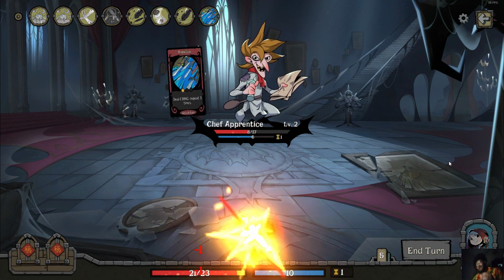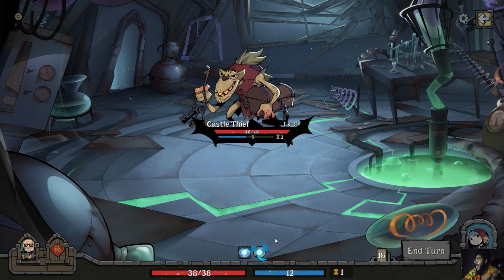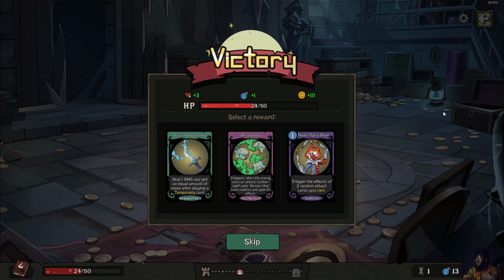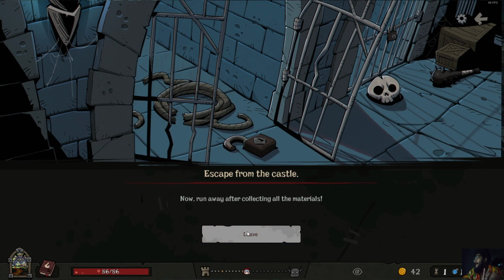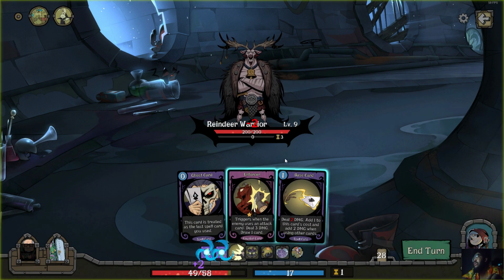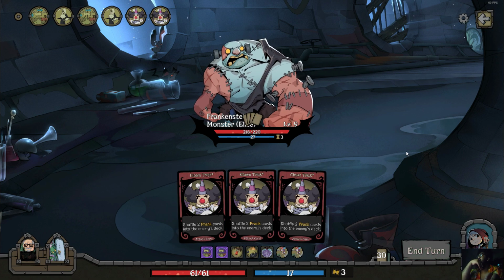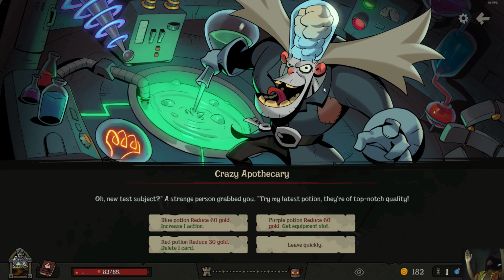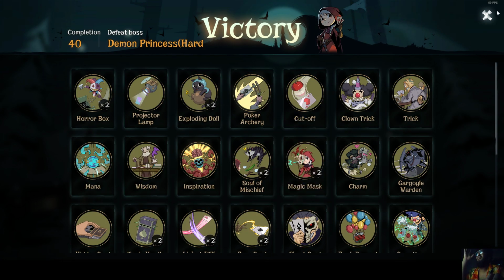Night Of The Full Moon; The Diary Of Red Hood, Horror Box Trickery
This video can be summed up in 1 sentence. YOUVE ACTIVATED MY TRAP CARD!s lol. Any who I hope you guys enjoyed the video, if you wanna see more don't forget to subscribe to the channel for more gaming content and like comment share to show support and Ill see you guys in the next one.